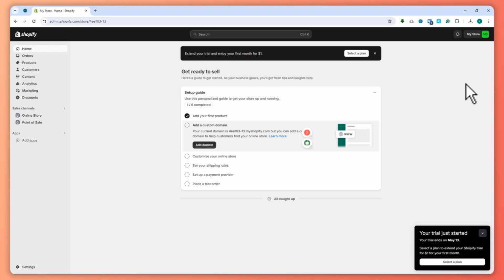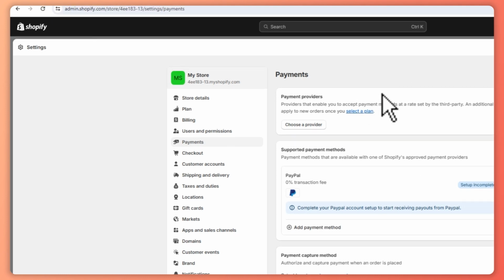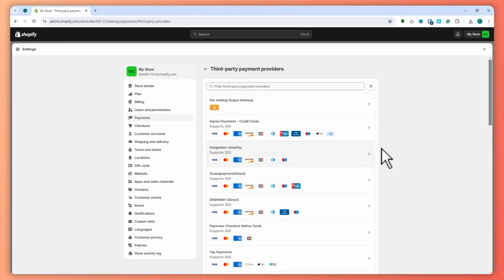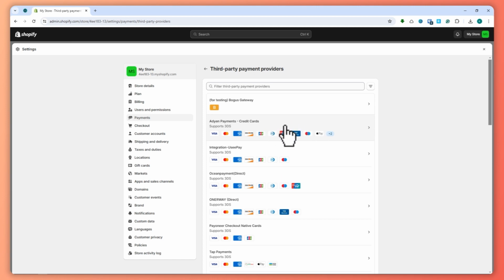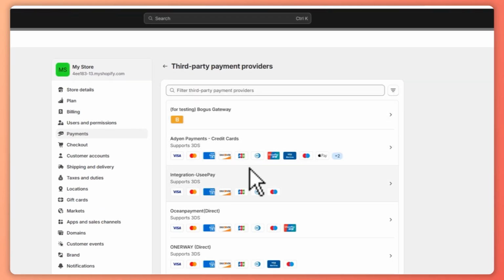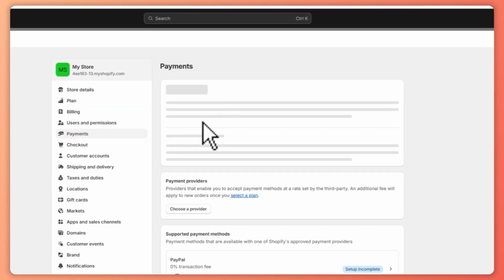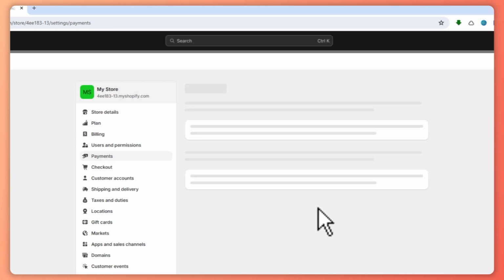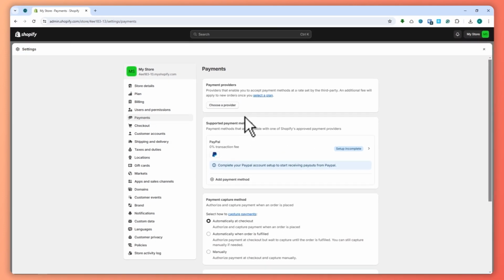How To Add A Payment Method In Shopify 2025 | Shopify Payment Gateway Tutorial